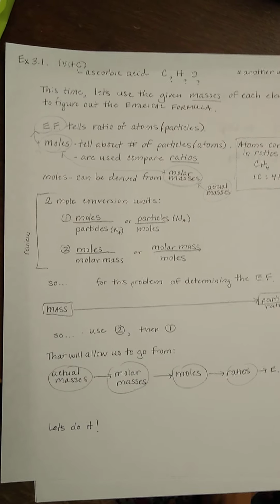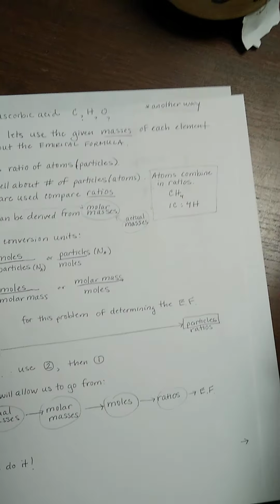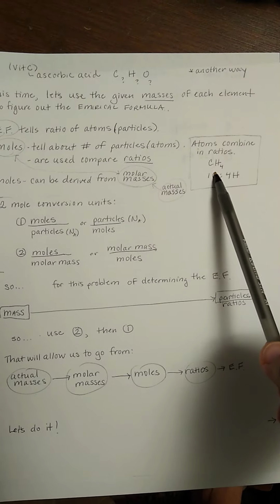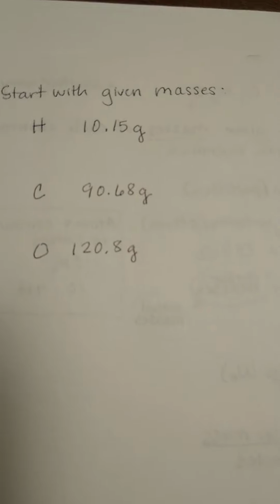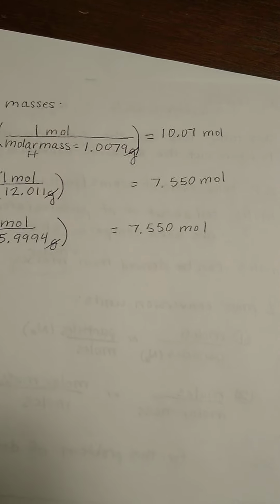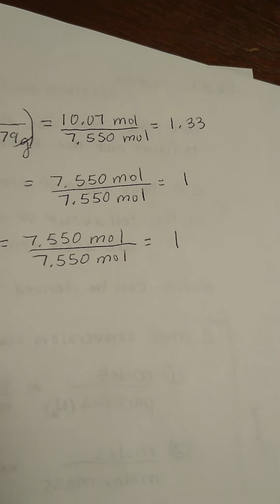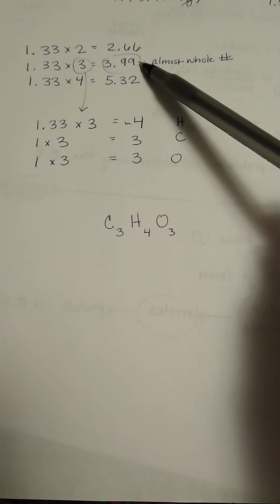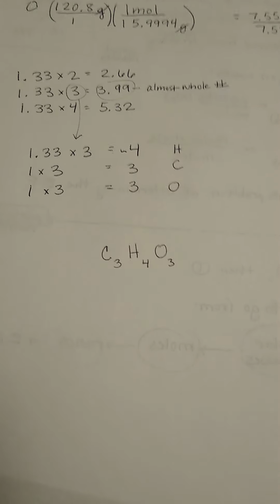3.5: Example problem 3.1 solved another way